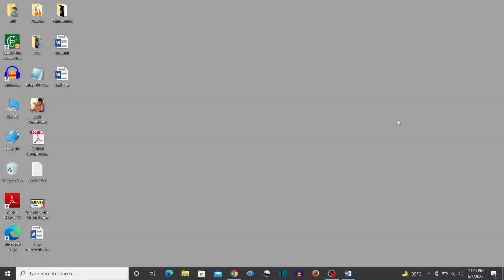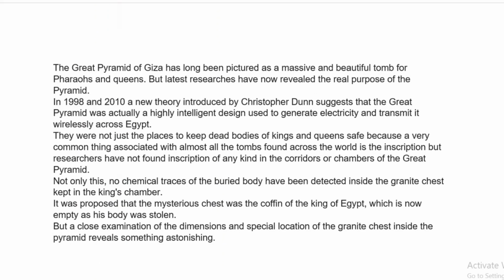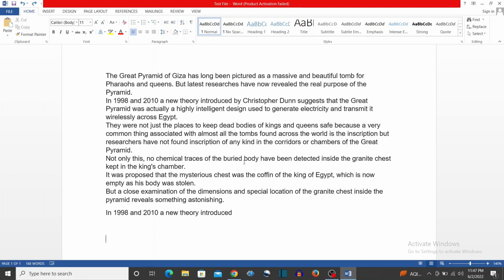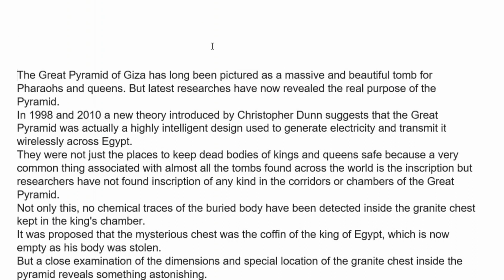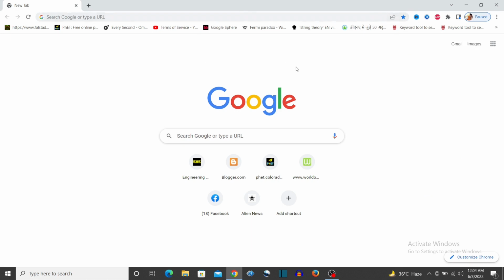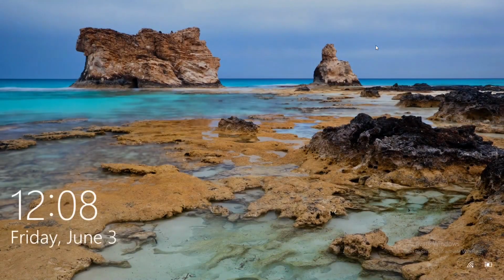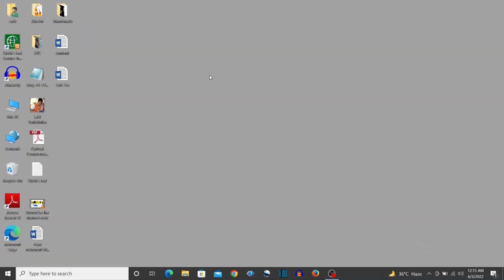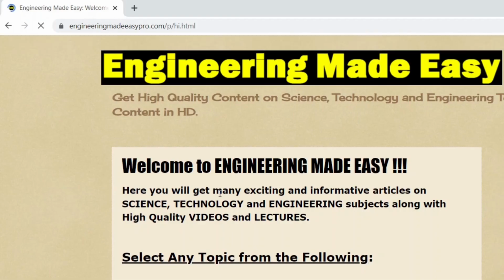Computer Shortcut Keys - Shortcut Keys and Functions - Keyboard Shortcut Keys -Windows Shortcut Keys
This video tutorial explains popular and important computer shortcut keys. Shortcut keys of computer are explained with their functions and how to use it in computer (laptop) with examples.
The video covers basic computer shortcut keys and also the advanced shortcut keys. You can use these keyboard shortcut keys to minimize the use of mouse and use the keyboard faster and more efficiently.
You will love these keyboard tricks to work faster on computer.
It includes many keyboard shortcut keys for windows and many of them can be used as MS Word shortcut keys.

The video covers the following shortcut keys for laptop (computer)-
Ctrl+A            Select all text
Ctrl+B            Change selected text to be bold
Ctrl+I            Change selected text to be in italics
Ctrl+U            Change selected text to be underlined
Ctrl+C            Copy selected item
Ctrl+V            Paste
Ctrl+X            Cut selected item
Ctrl+Z            Undo the last action
Ctrl+Y            Redo the last action
Ctrl+F            Open find window for current document or window
Ctrl+S            Save current document file.
Ctrl+P            Print the current page or document
Ctrl+Home     Go to the beginning of the document
Ctrl+End          Go to the end of the document
Home              Go to the beginning of the current line
End                  Go to the end of the current line
Ctrl+Esc          Open the Start menu
Ctrl+D              Bookmark the current page in most Internet browsers
Ctrl+N             Create a new or blank document in some software, or open a  new tab in most Internet browsers
Ctrl+Shift+Esc    Open Windows Task Manager
Windows key+L     Lock the computer, requiring password entry to access again
Windows key+Down arrow   Minimize the active program window
Windows key+Up arrow     Maximize the active program window
Alt+F4  Close the currently active program
Alt+Enter  Open the properties for the selected item (file, folder, shortcut, etc.)
Alt+Tab  Switch between open programs
F1  View help information (F1 is used by almost every Windows program to display help)
F2  Rename a selected file
F5  Refresh the current program window